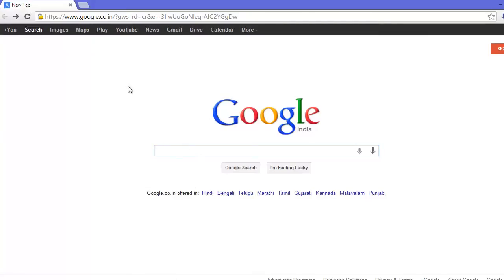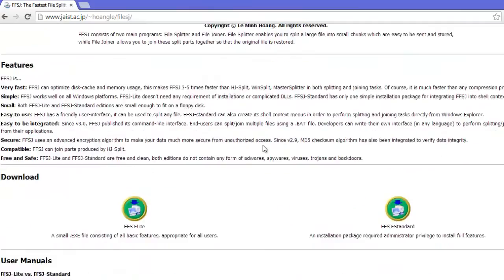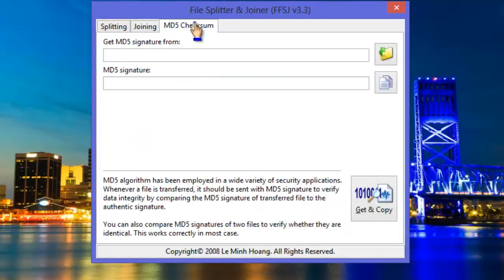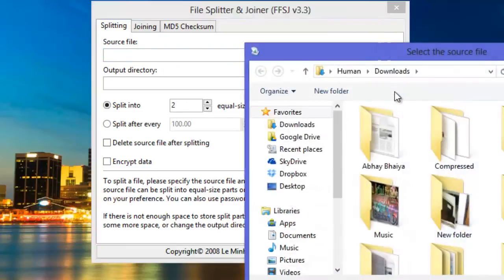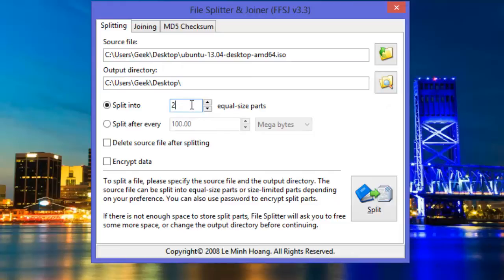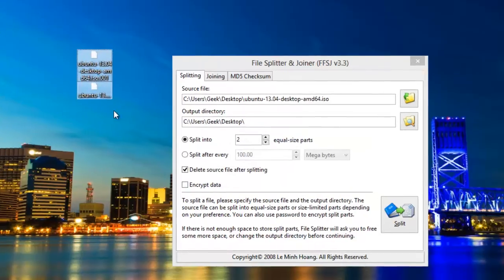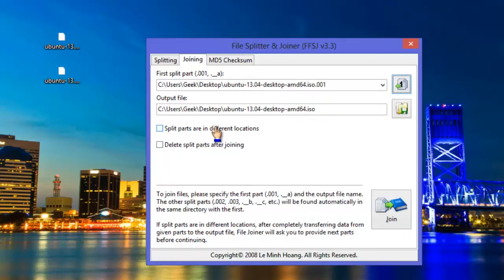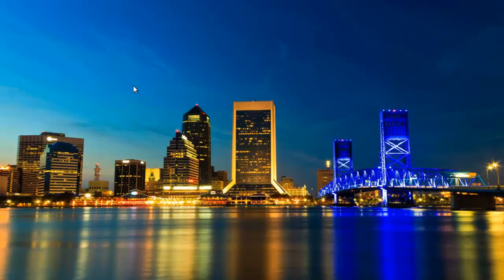How to Split Files into Parts and Join them using FFSJ(Free File Splitter and Joiner)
This video is tutorial about How to Split and Join large files using a free and portable utility called "Free File Splitter and Joiner"